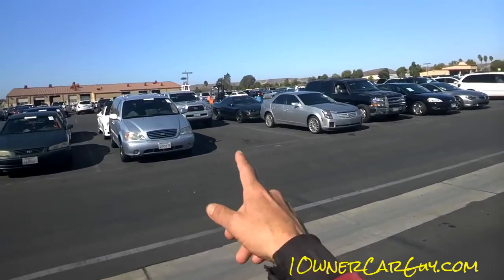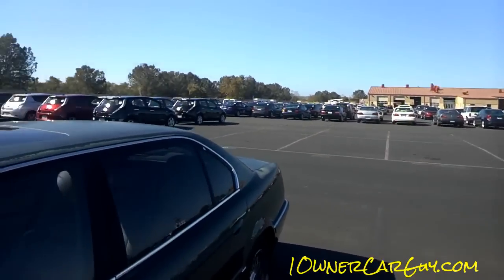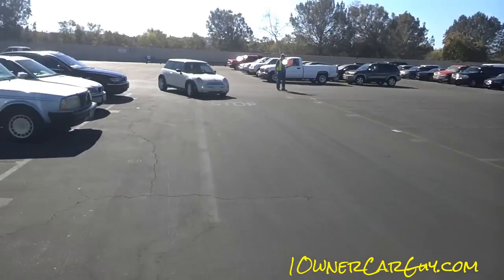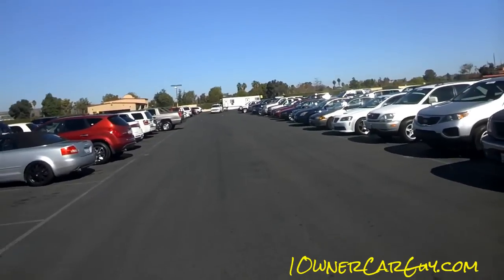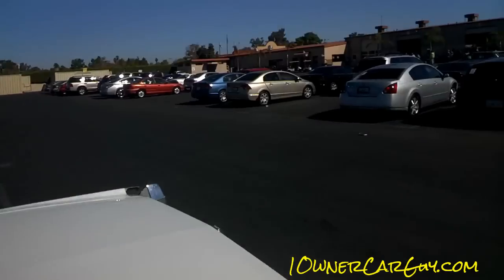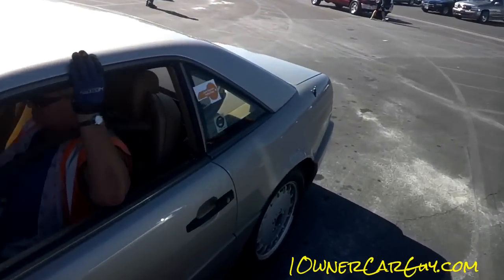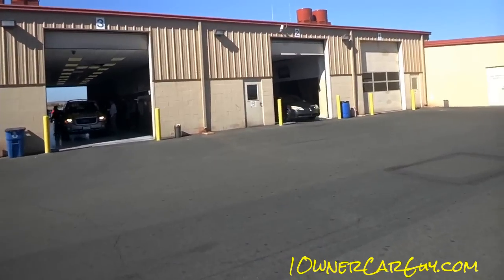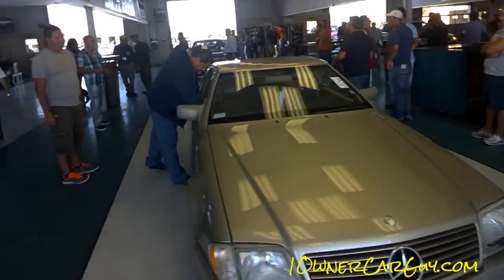Auto Auction Car Auctions Buying Dealer Cars Manhiem #1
Wholesale Car Dealer Auto Auction Buy Sell Part #1 Throughglass I love going to the auctions, I get my exercise and get to see all kinds of neat cars and trucks. Make sure and check out part 2 and see all of my other Dealer Auction videos.

Cheers

1 Owner Car Guy   (Nathan Wratislaw)

"Auto Aution" "Car Auctions" Buy Buying "Buying at Auction" "How To" Tutorial Auction "Car Auction Tips" "Automobile Auction" "Manhiem Dealer Auto Auctions" throughglass "Getting a Deal at Car Auctions" "How to bid at Car Auctions" Mercered Chevrolet Honda Toyota Manufacturor "How to be a car dealer" "Cheapest way to buy a car"